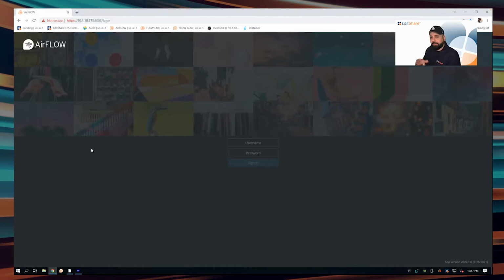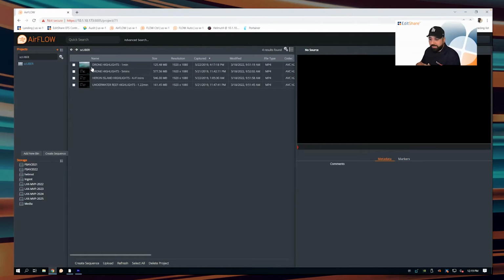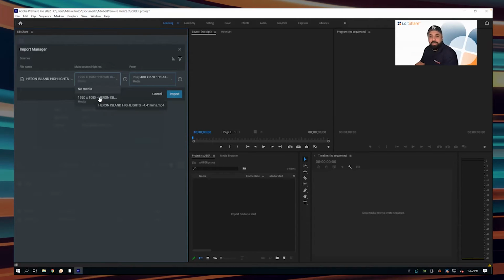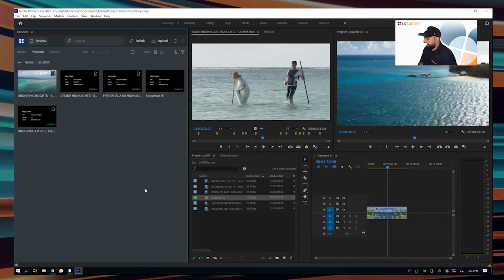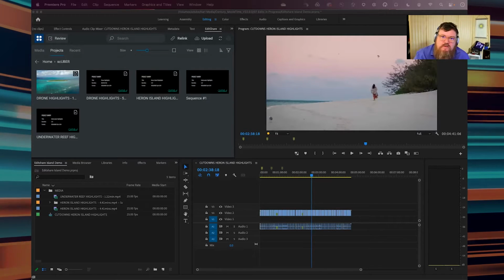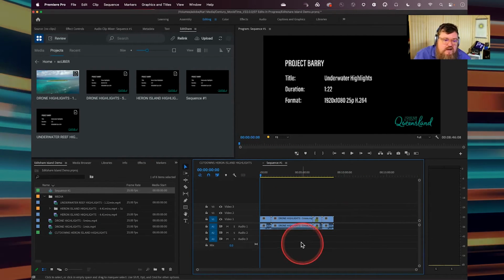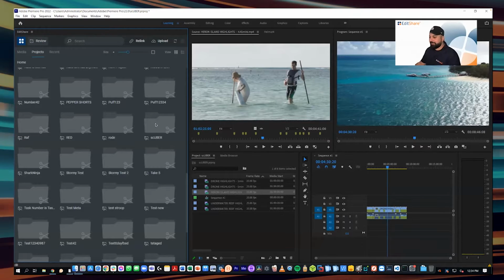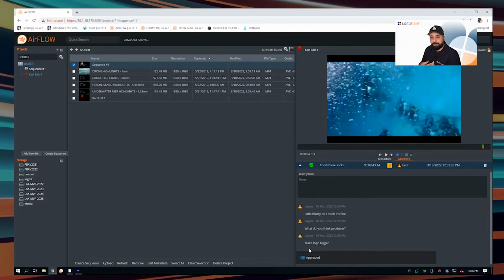Adobe On-Prem Post Production: Building A Hybrid Facility Workflow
In this episode of Broadcast2Post, Adobe product specialists, the Key Code Media team, and a few Adobe workflow partners take a deeper look into how Adobe On-Prem facility workflows for collaborative post production teams are transitioning to a hybrid at-home, at-work workflow.

Timeline:
0:00 Introduction
2:00 Hybrid On-Prem Workflow Demo
18:28 Panel Discussion - Adobe On-Prem Post Production: Building A Hybrid Facility Workflow